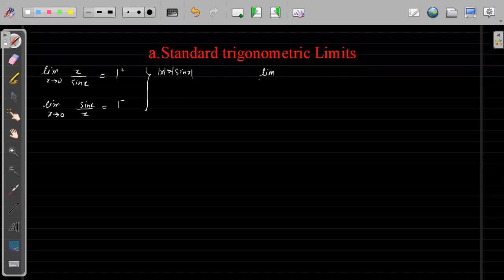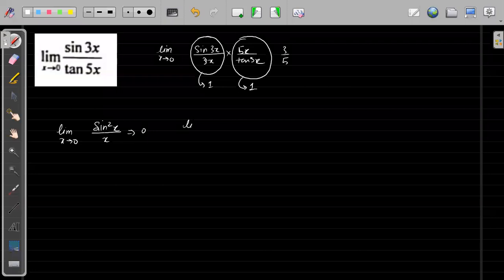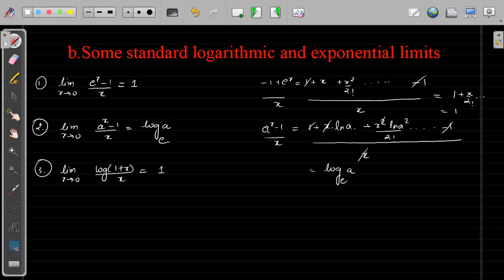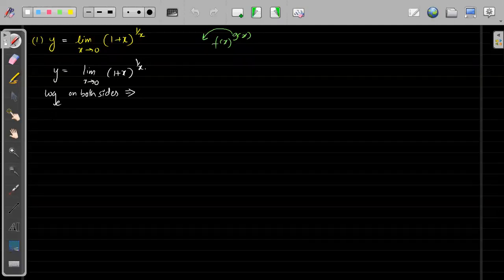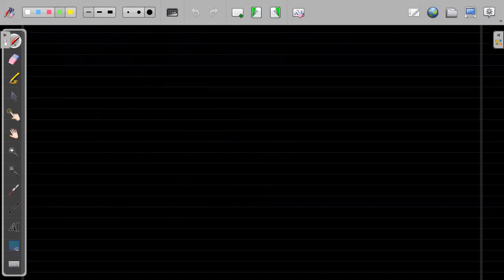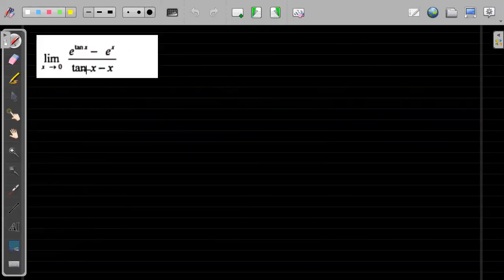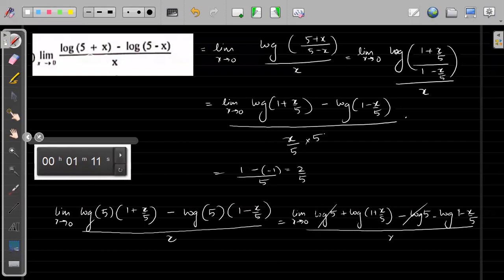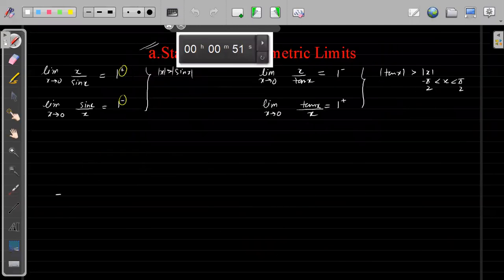Aug 05 - 12th JEE - Maths - LC